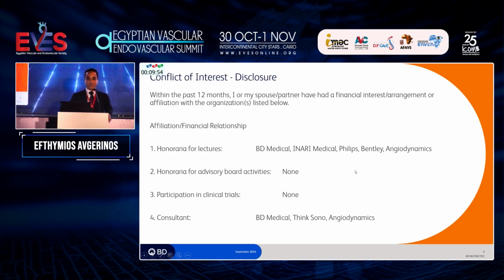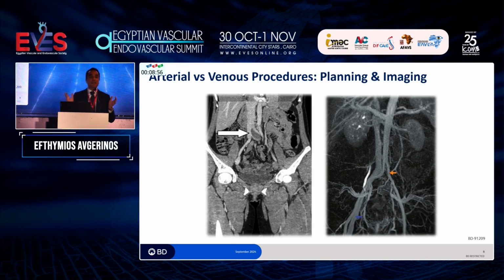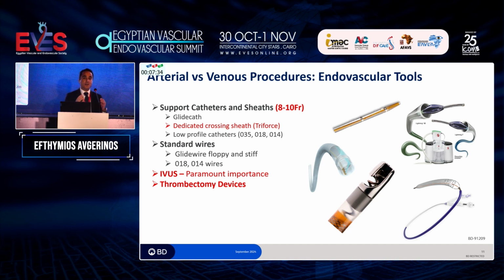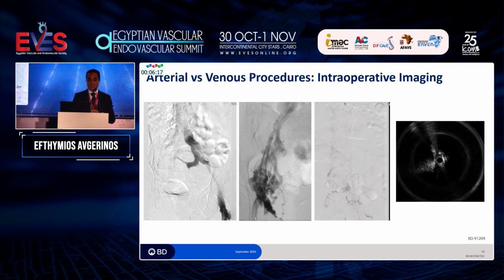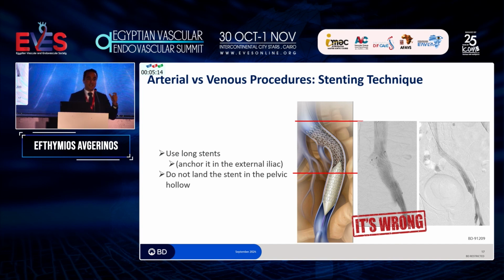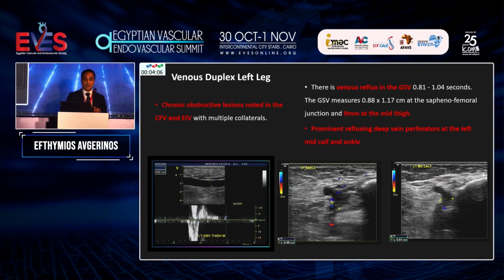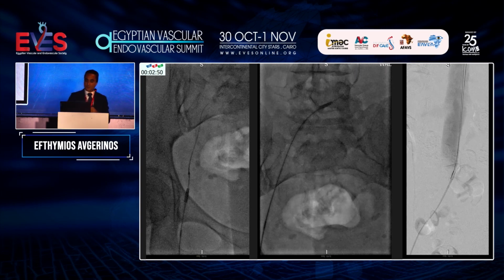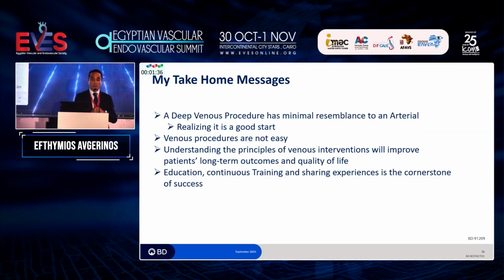38 Endovascular management of acute PE Indications and techniques Efthymios Avgerinos